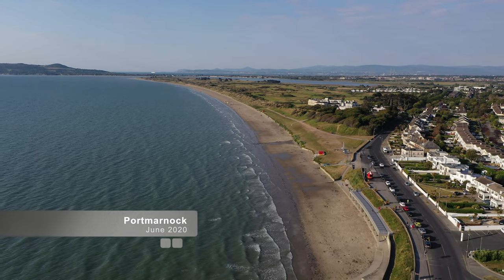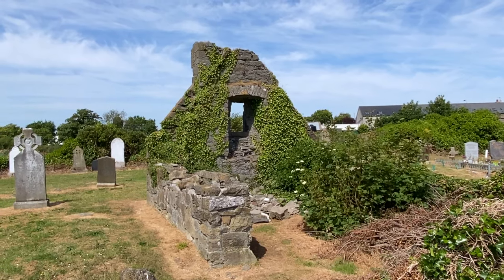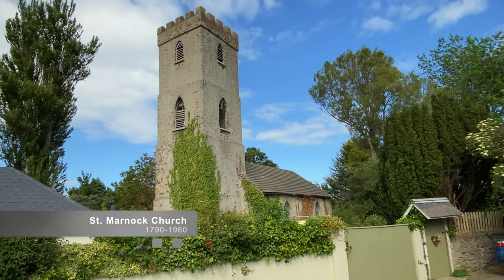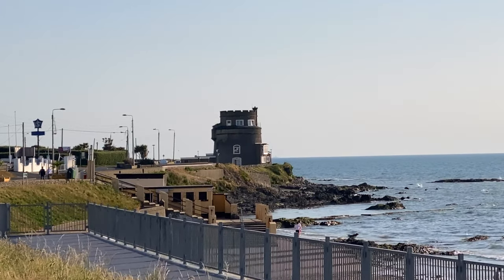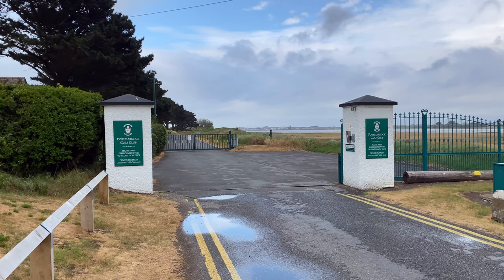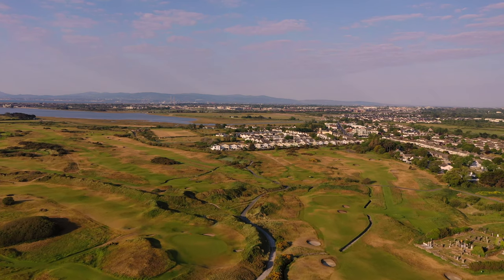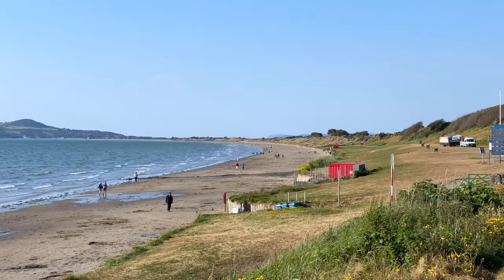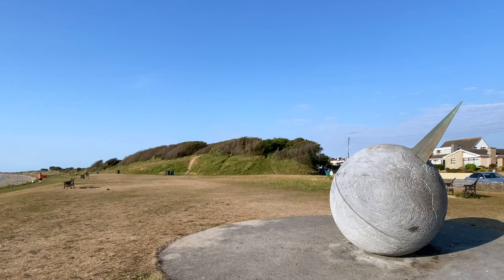Portmarnock (County Dublin): Sites and History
Video shows the sites of Portmarnock and shares some history of the village.